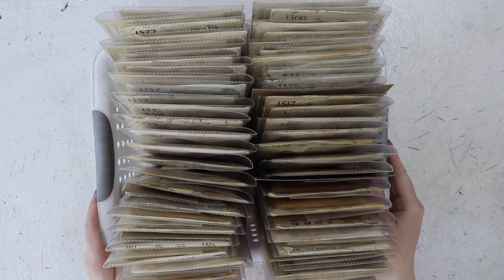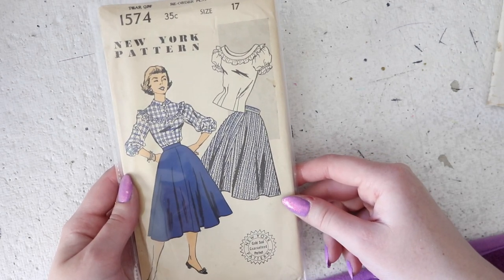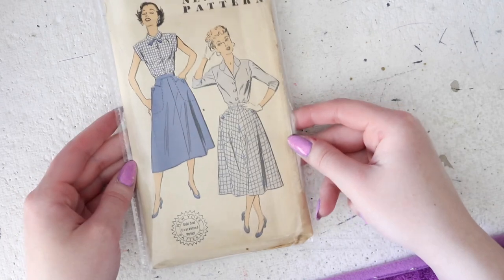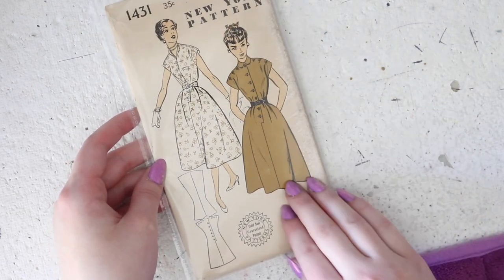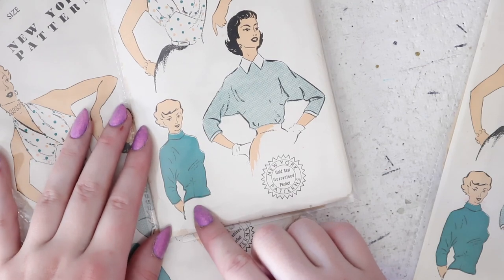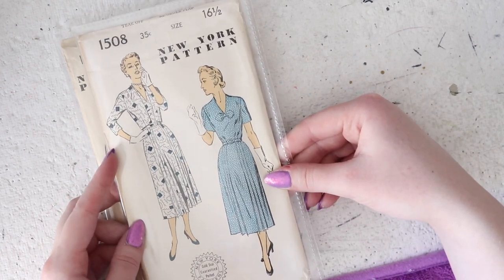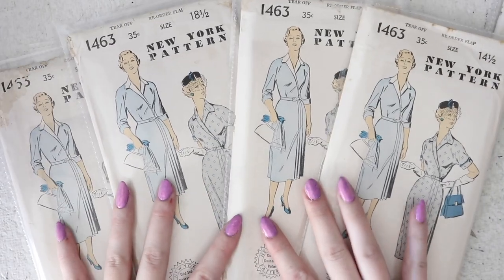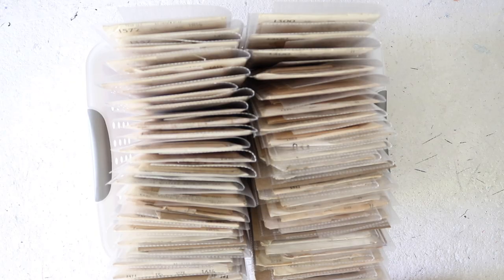RARE Half & Odd Size Patterns! | Going through 45+ New York Patterns from the 1950s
The Shop ✯